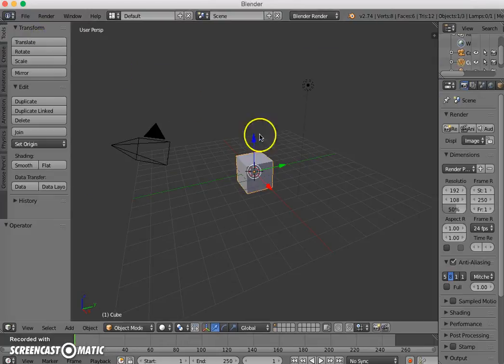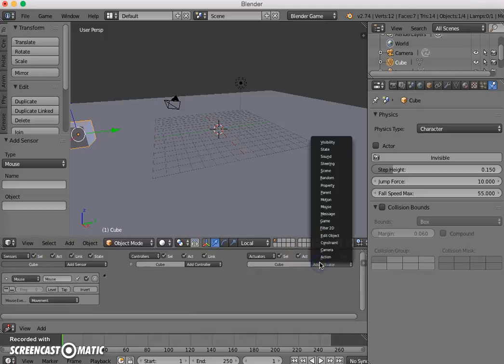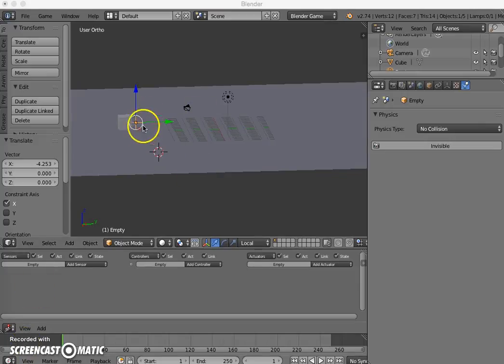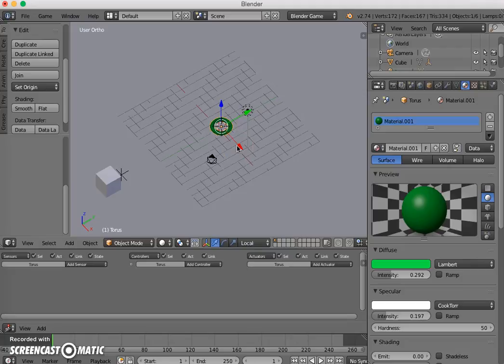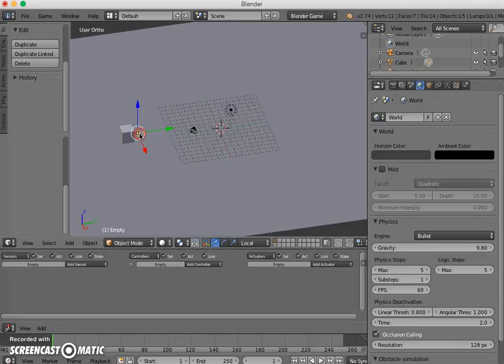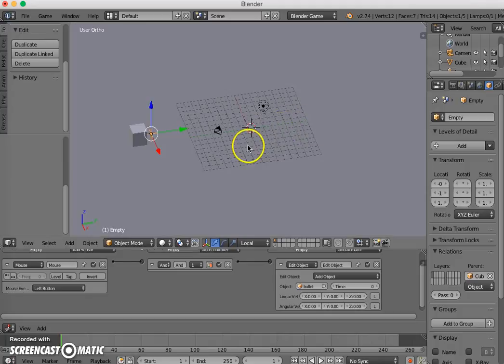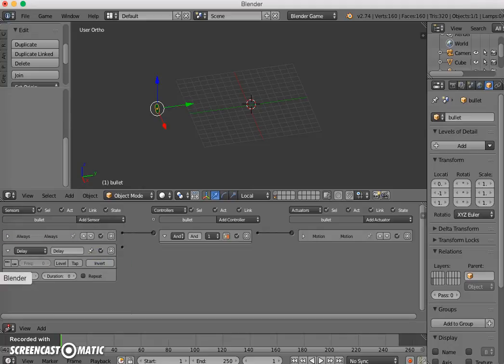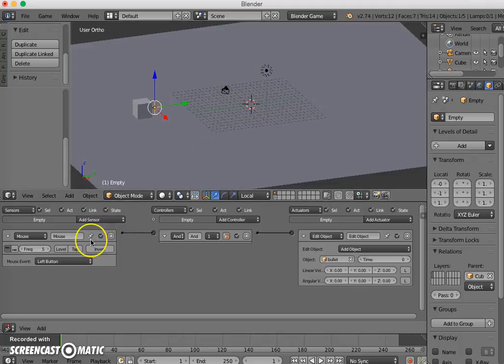BGE 8 shooting